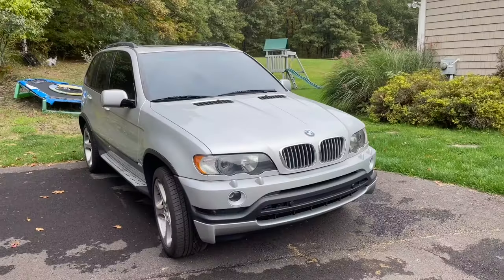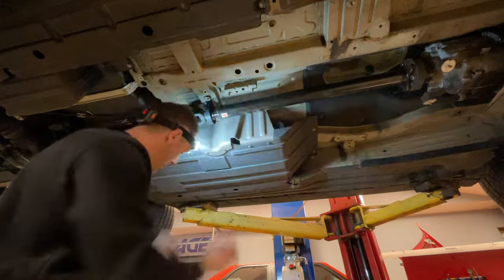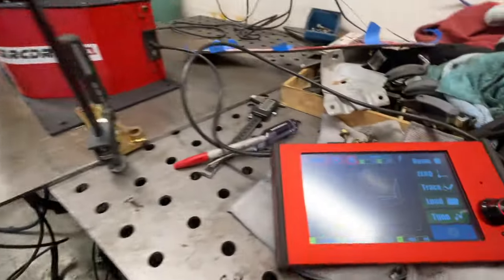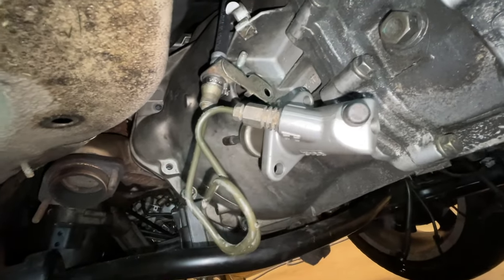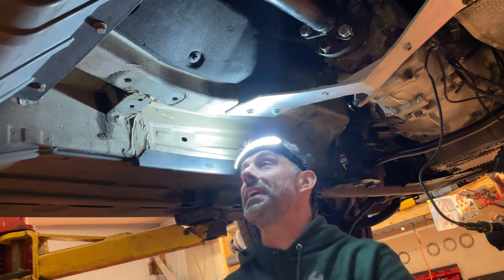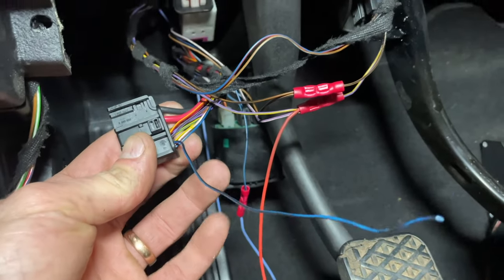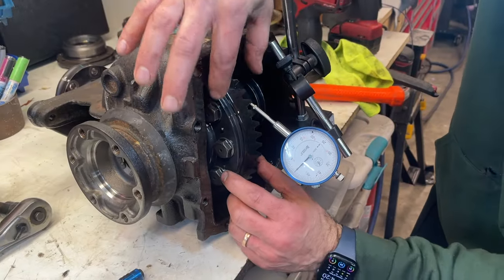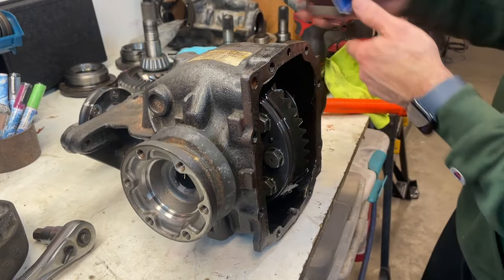Interactive-ish BMW X5 4.6is 6spd Manual Swap Tutorial - The Most Unique Ending For A YT Video!!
My man, you are the ambassador of Quan. Enjoy buddy!

00:50 - Introduction
01:29 - Transmission 420G swap w/ Driveshaft
10:05 - Brakes & Suspension Mods
12:39 - Transmission Bracket (Custom)
15:41 - Differential S3.46 188k
18:42 - Pedals and Plumbing
22:05 - Shifter (Custom)
26:05 - Underside Reassembly
27:21 - Flashing
28:53 - Wiring (reverse, clutch pedal)
32:36 - DME Flashing & First Start
39:13 - First Drive
43:56 - Fixes - Clunking
46:11 - Fixes - VANOS Timing
55:02 - Final drive - BONUS!